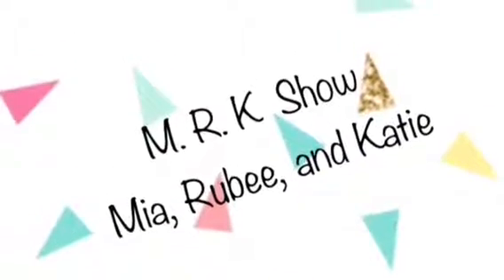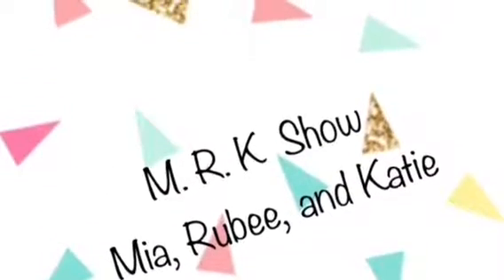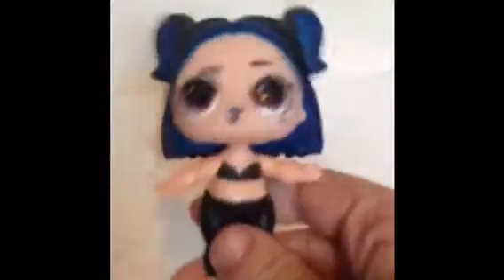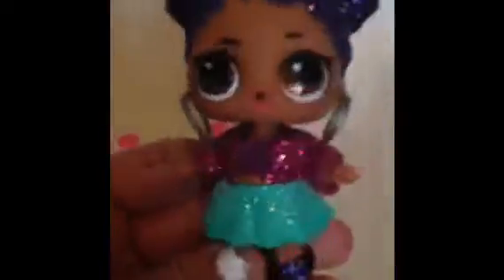Confetti Pop dolls Series 3! 🎉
Today we open up LOL dolls series 3!